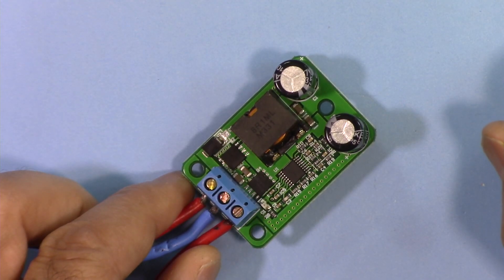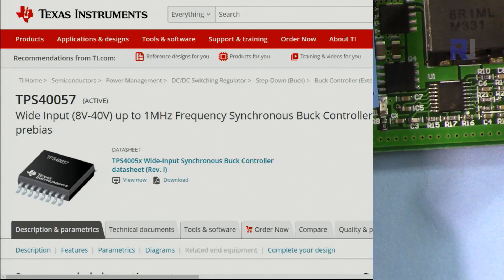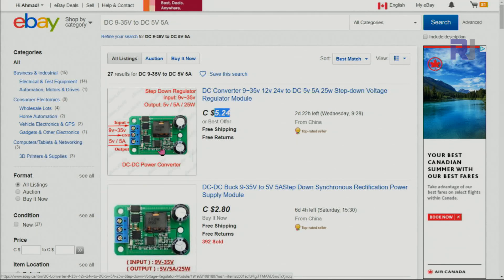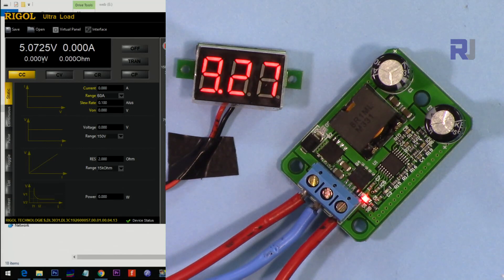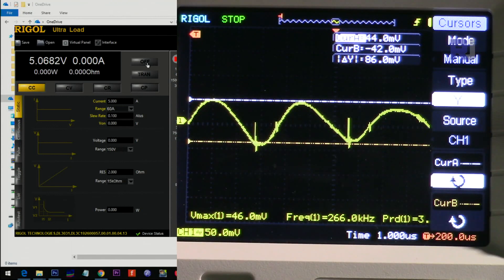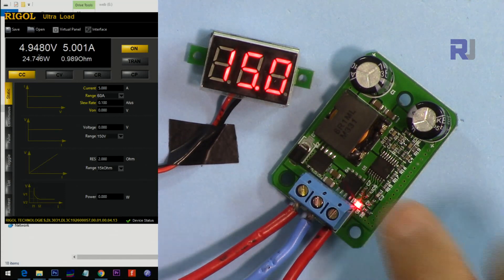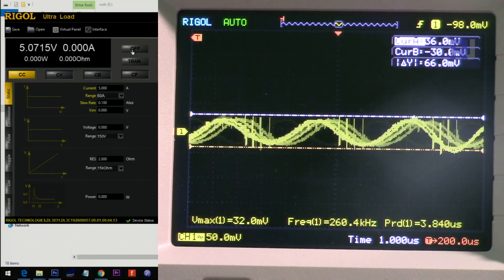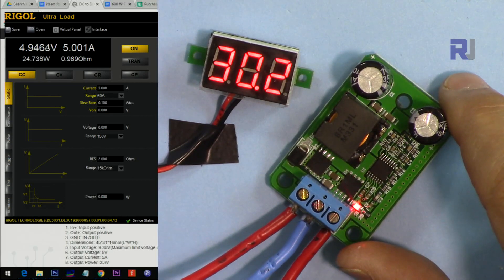IC Station Buck converter DC 9-35V to DC 5V 5A Test review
This video shows test review of IC Station Buck converter DC 9-35V to DC 5V 5A  module. You will see test at  input voltages of 30V, 24V, 20V, 15V, 12V and 9V. Efficiency and voltage ripple is also displayed/

Product on eBay